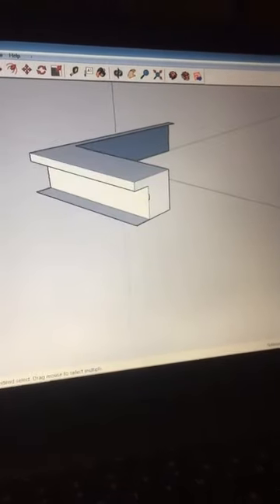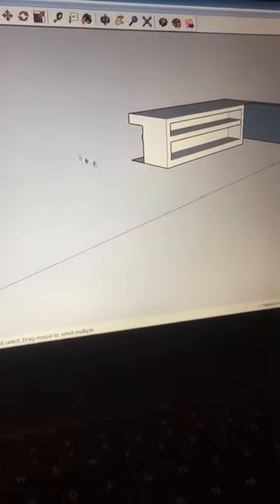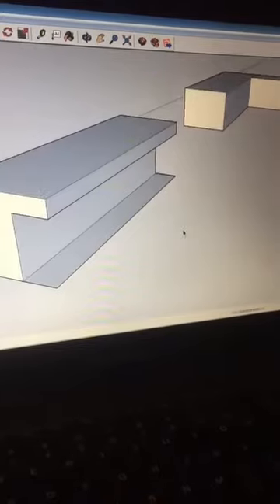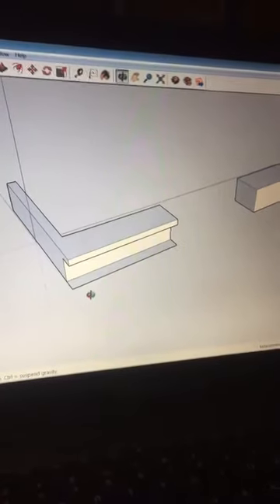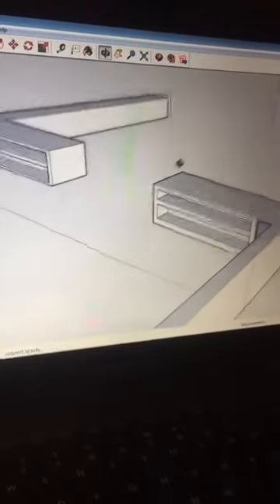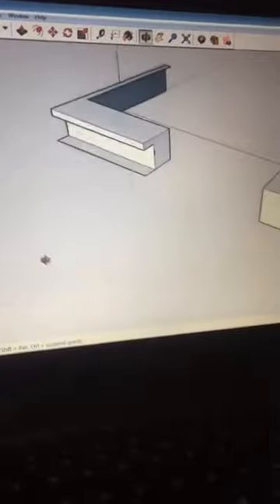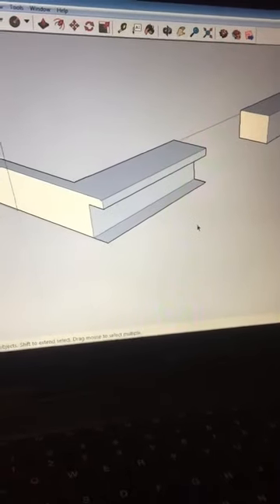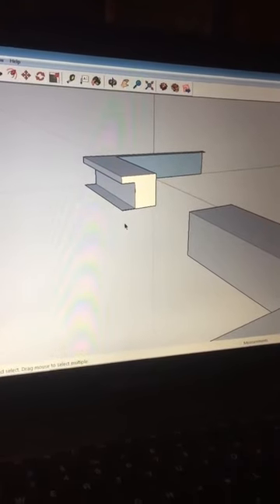27 Aaron Michael Services Build Design